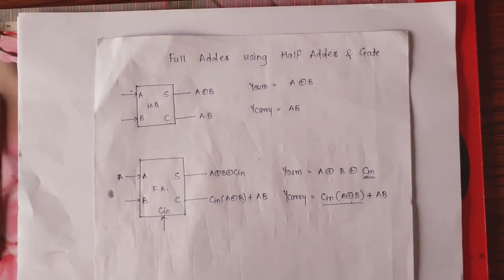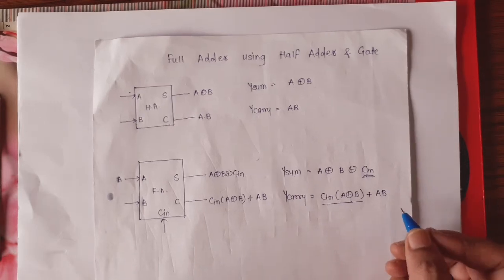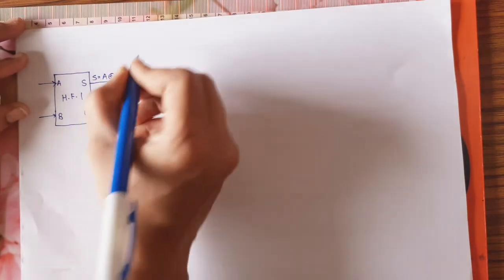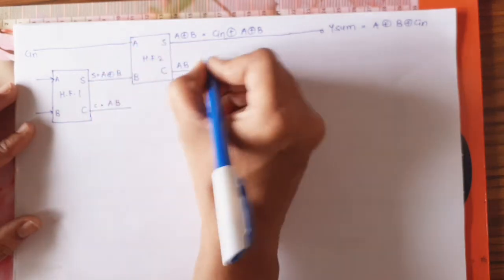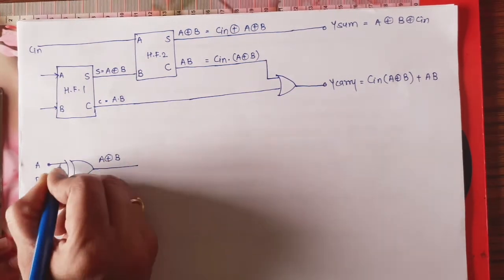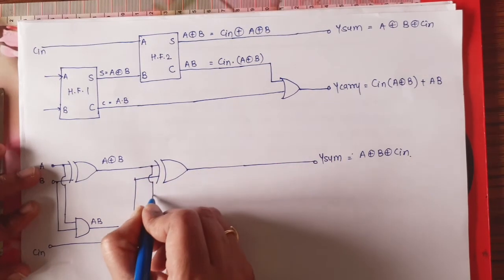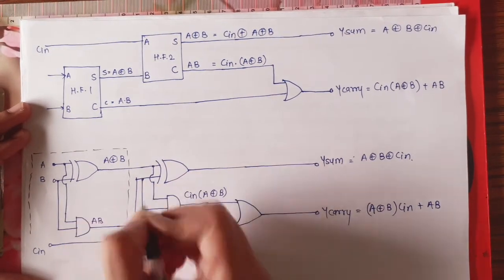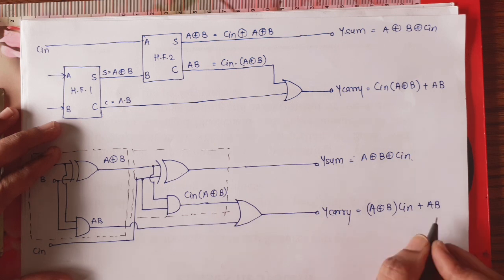22.5 full adder implementation using half adder and few gates in easier way